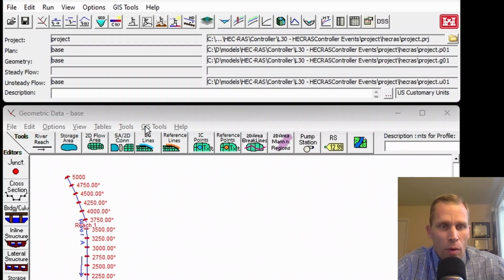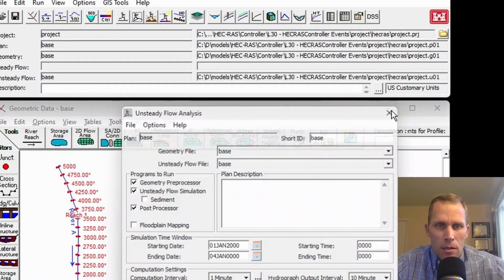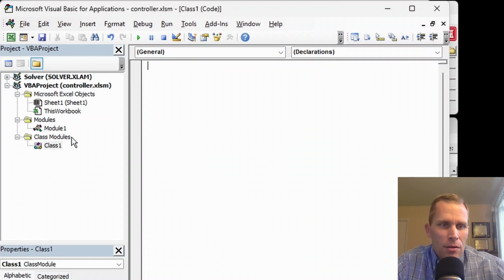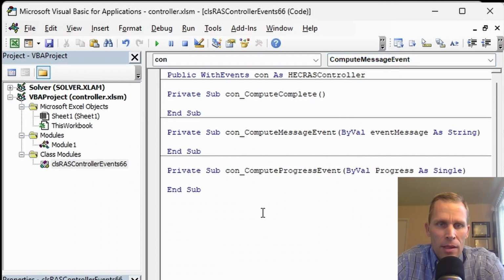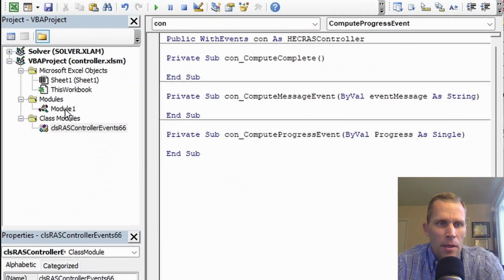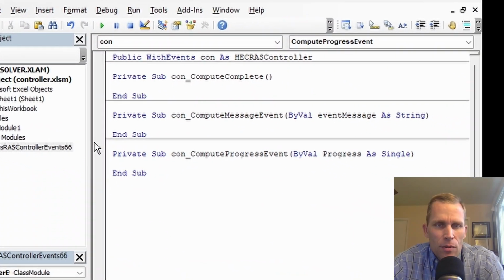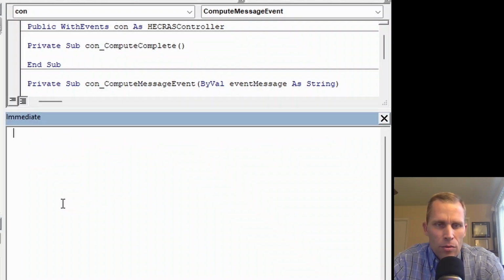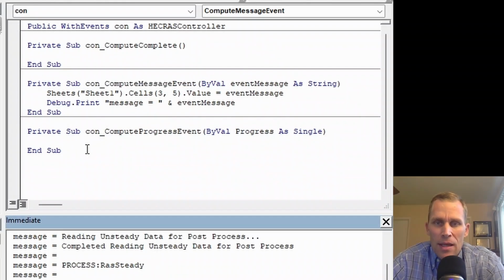HEC RAS Controller Lesson 30 - HEC-RAS Controller Events